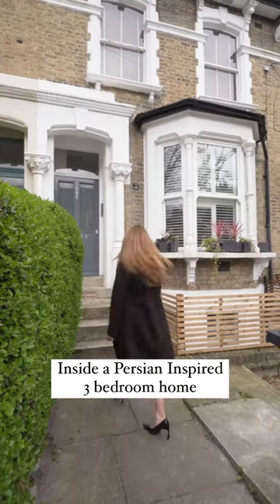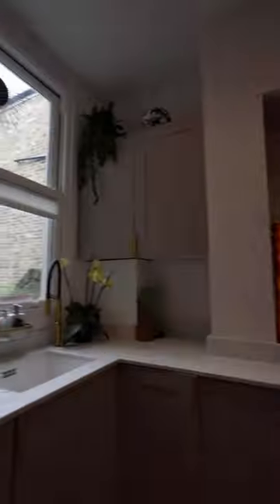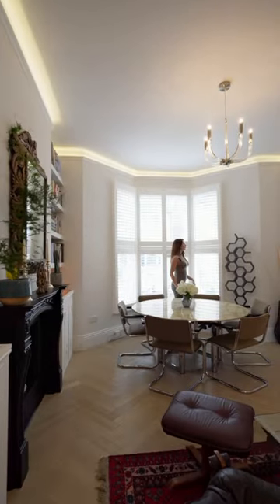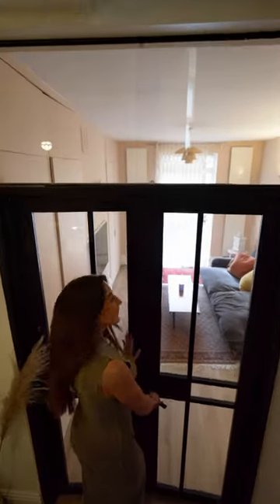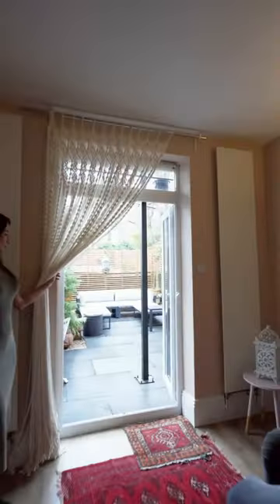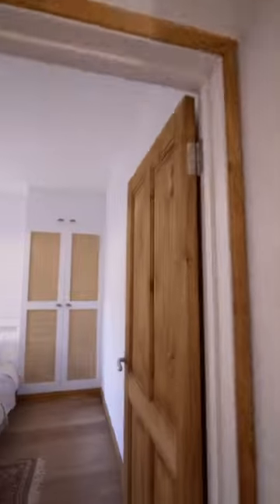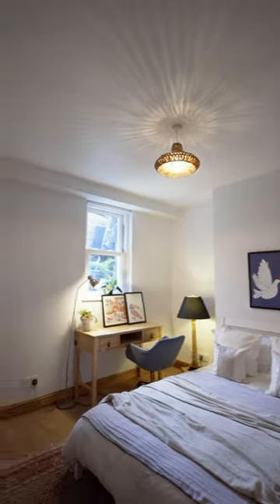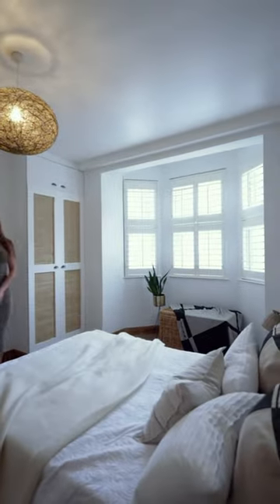Explore this 3 bedroom home in Stoke Newington, London. Offers in Excess of £800,000